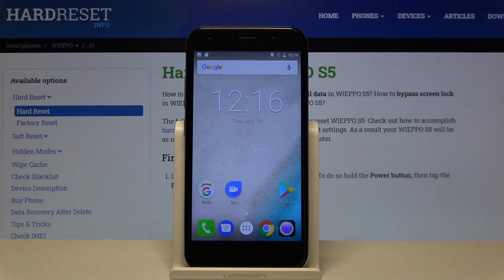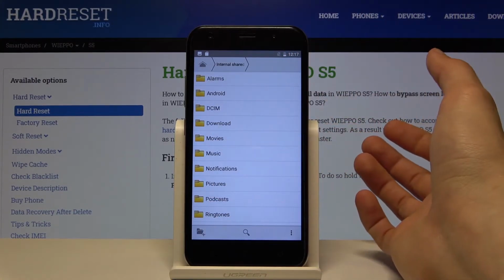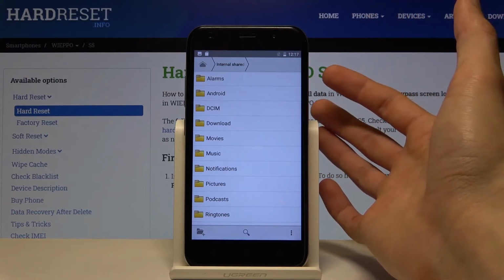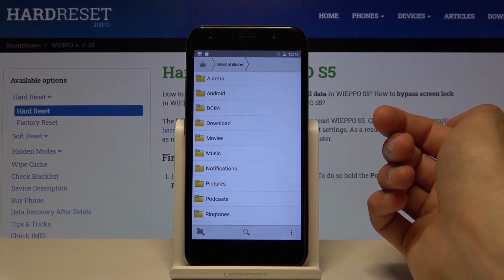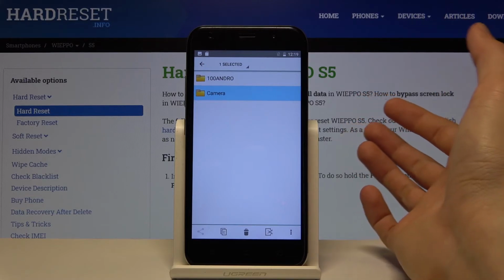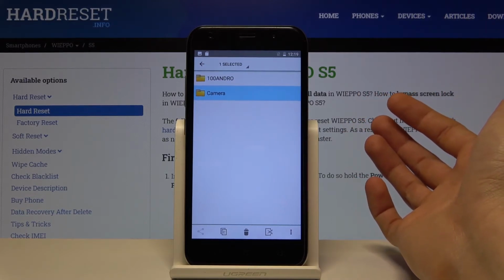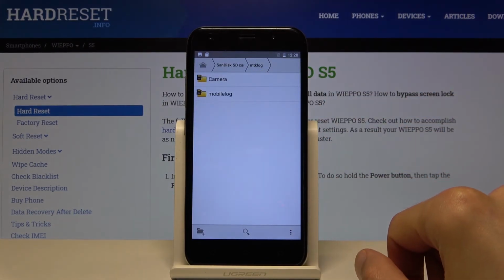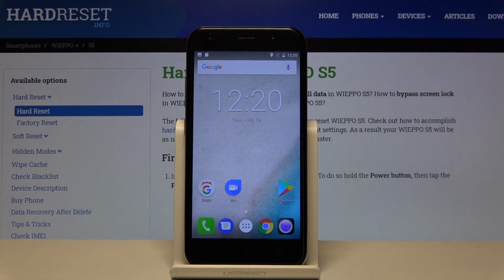How to Transfer Files in WIEPPO S5 – Relocate Files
Learn more info about WIEPPO S5:
Would you like to learn how to transfer files from the card to your WIEPPO S5 memory or another way? In this video we’d like to show you how easily you can find proper options and how to successfully transfer files. Let’s follow all shown steps and successfully transfer files in your WIEPPO S5.

How to transfer files in WIEPPO S5? How to transfer photos in WIEPPO S5? How to transfer data in WIEPPO S5? How to copy data in WIEPPO S5?